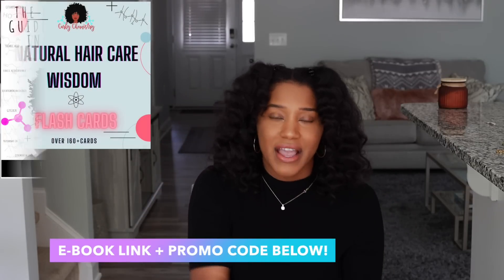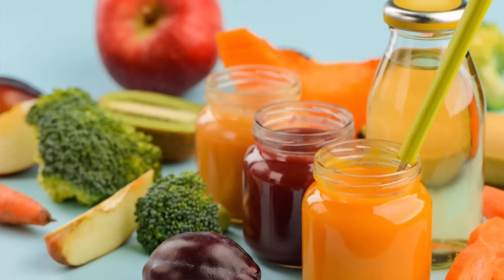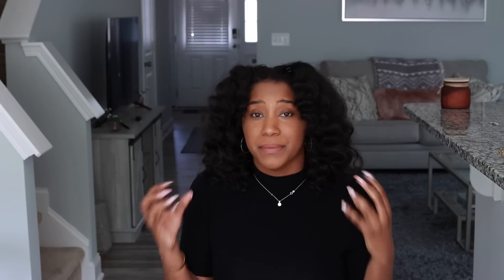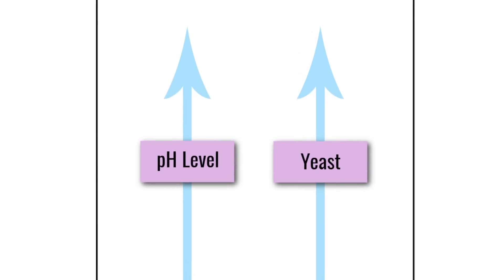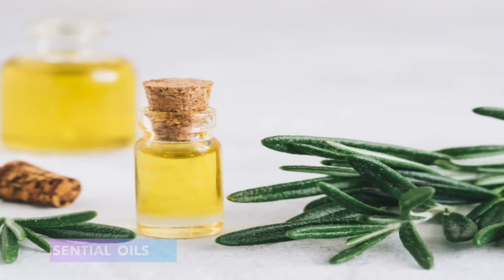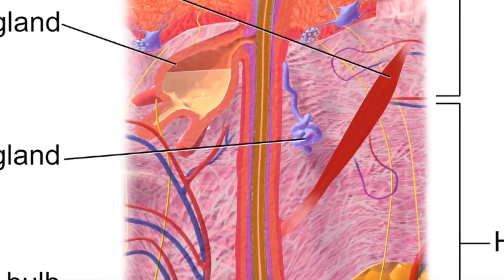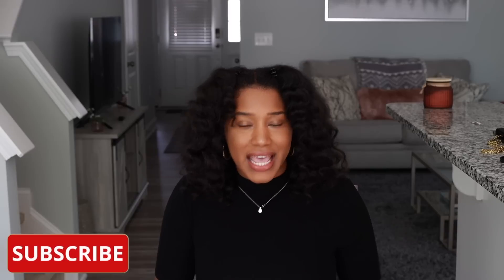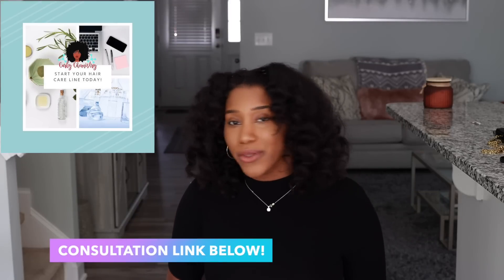The Secret Life of Oils on Your Scalp!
The role of oils on your scalp can be a blessing, but if certain properties are off...hello dandruff, hello dry scalp, BUT in this video I'm sharing how you can say goodbye to those annoying conditions and start seeing some serious improvement with dryness and hair growth with knowing the secret life of oil on your scalp!

//1:1 HAIR CARE LINE CONSULTATIONS

//ABOUT ME:  I’m a cosmetic chemist specializing in natural hair care and the creator of CurlyChemistry.com the # 1 go to resource for understanding ingredients in the natural hair care industry! I teach you how to get results with your hair care regimen from a science perspective and understand ingredient labels based on your hair needs so you can save time and money!

🎥TECHY STUFF ↓
Editing Software: iMovie
Camera : Canon 90D
Lense: Canon EF 50mm f/1.8 STM